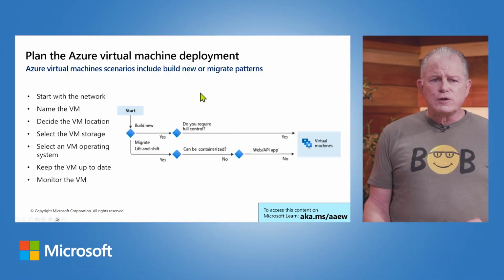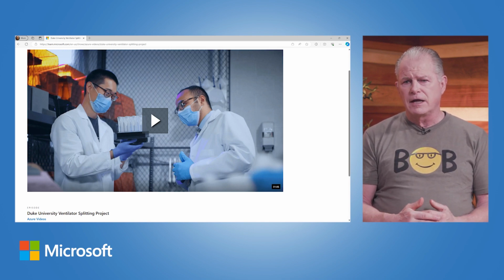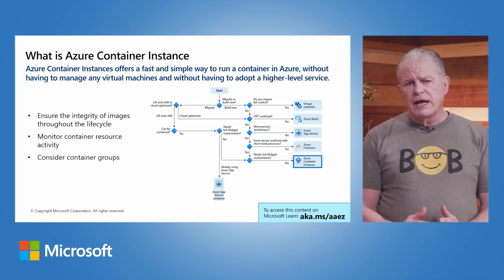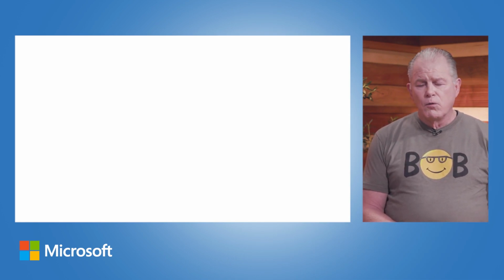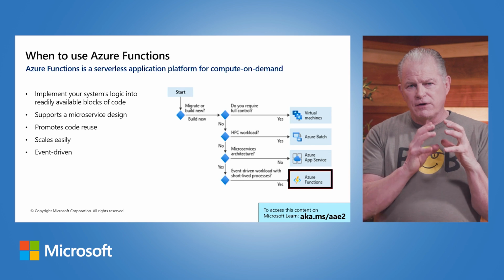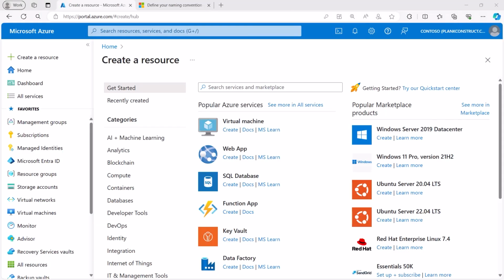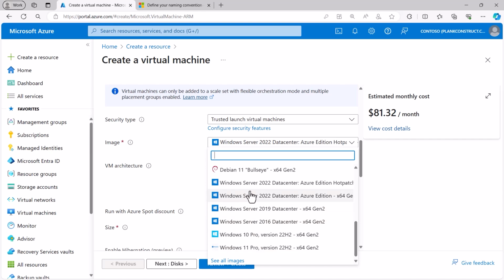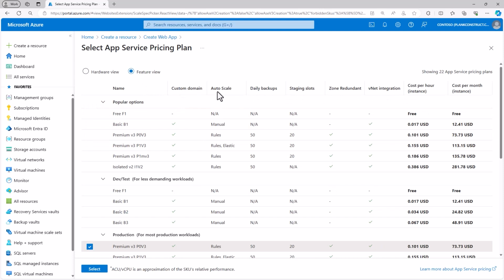Design a compute solution AZ-305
In this module, we explore compute solutions available in Azure. We look at Azure Virtual Machines, Azure Logic Apps, Azure App Service, Azure Functions, Azure Kubernetes Service, and other options. Some compute solutions support serverless scenarios, while other solutions work well with virtual machines and containers. We examine fast, scalable, and flexible solution options to add compute power to your infrastructure.